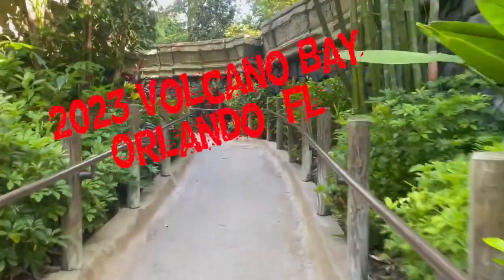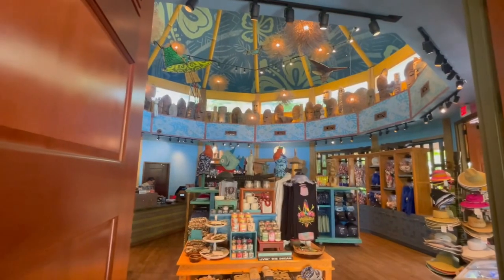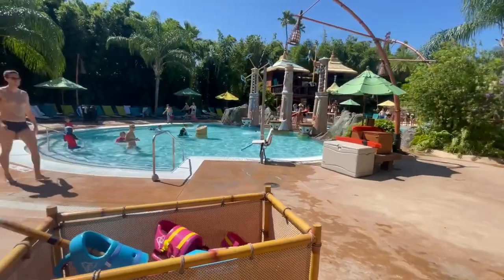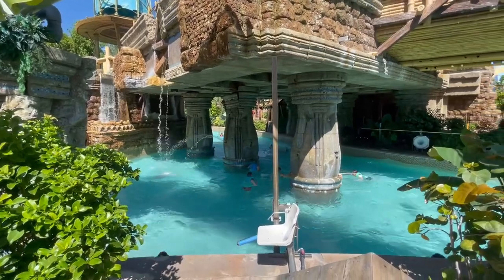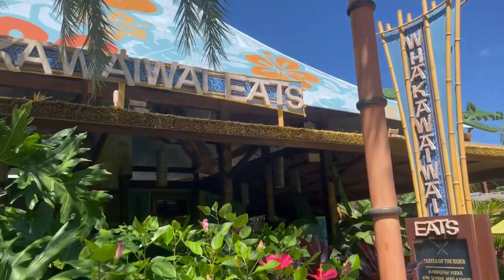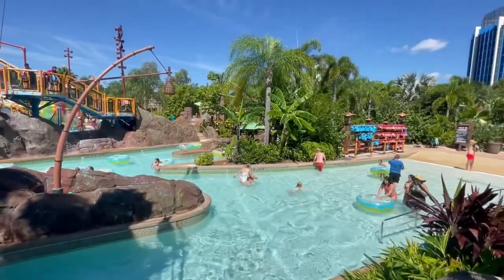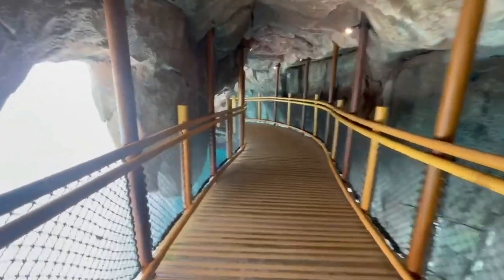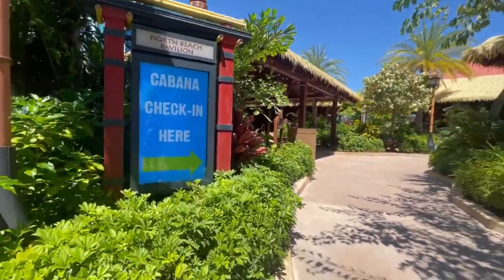Universal's Volcano Bay Waterpark Overview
Built in 2017, Volcano Bay sets the bar for waterparks across the country. Take a tour through Universal Volcano Bay in Orlando Florida and see what Volcano Bay has to offer! This video gives you an overview of what all Volcano Bay has to offer. Volcano Bay is one of the best waterparks that I have ever been to and is a favorite of many. Here is my Universal Orlando Resort presents Volcano Bay review!